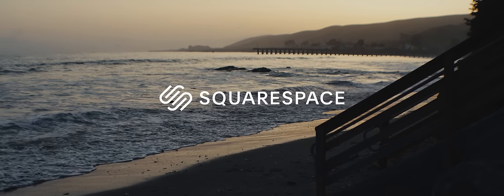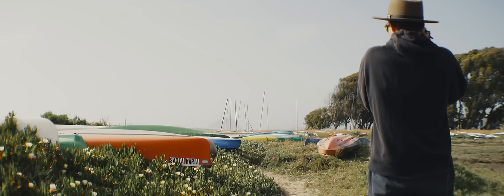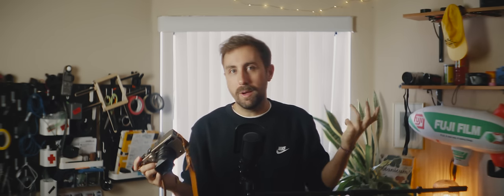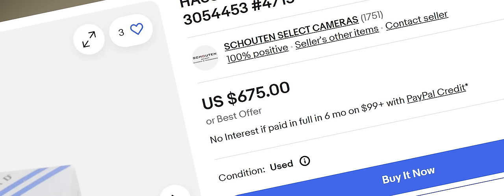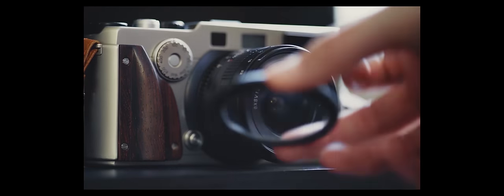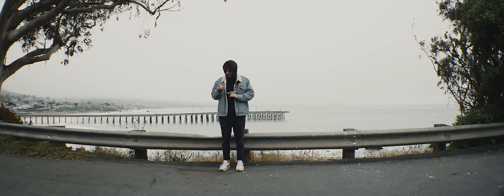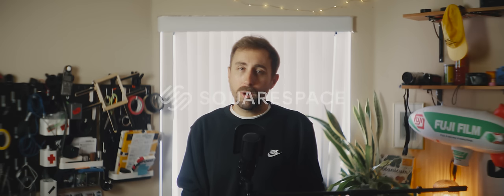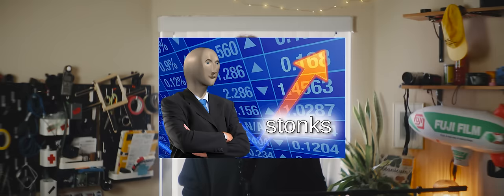Fuji TX-1 (xpan)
podcast: @mamiyamigos
cameras: Fuji TX-1